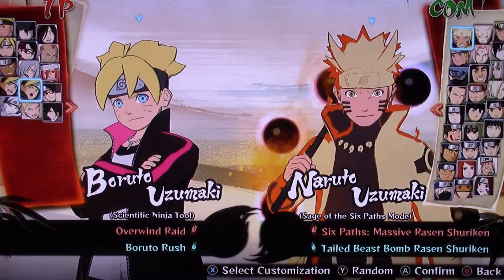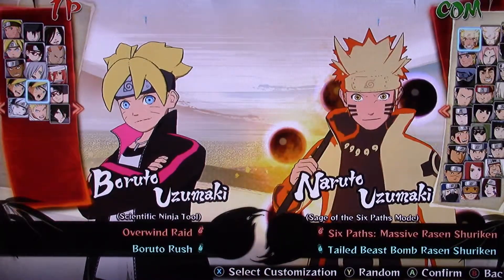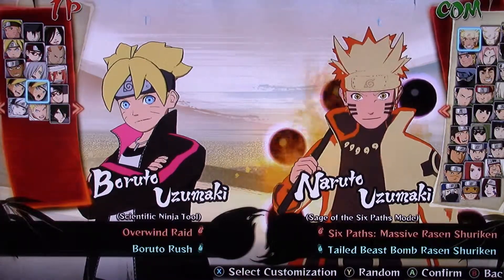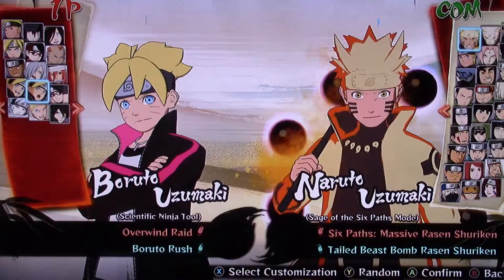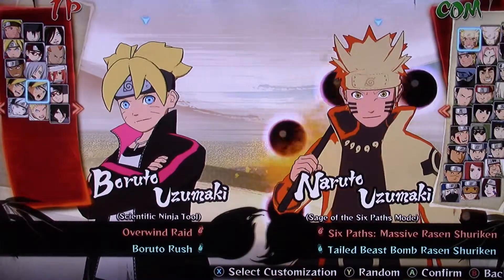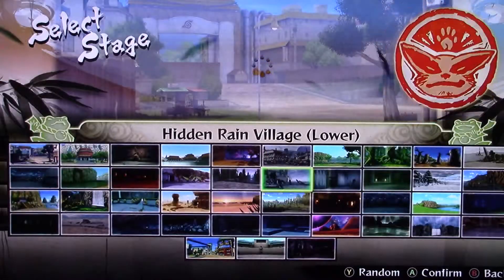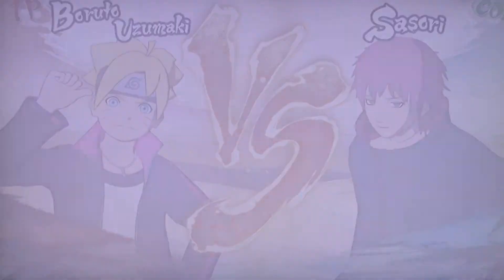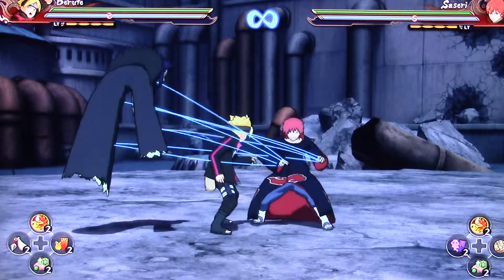Naruto ultimate ninja storm 4 Character showcase 114: ninja tool Boruto (DLC character)